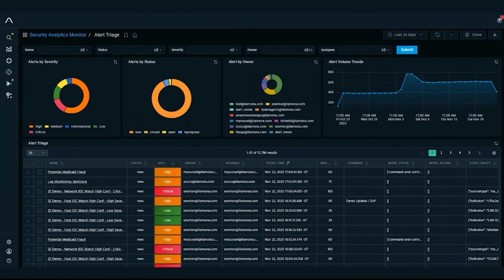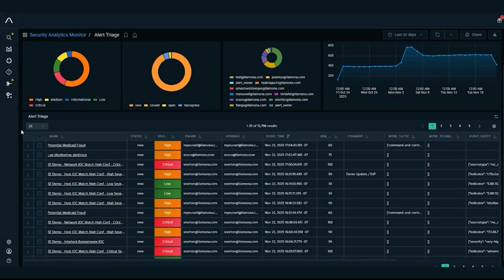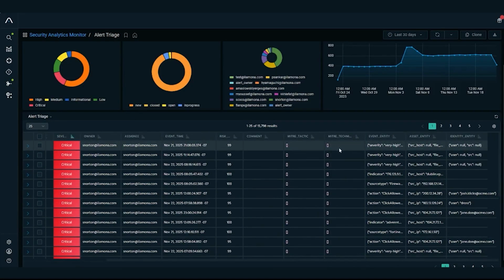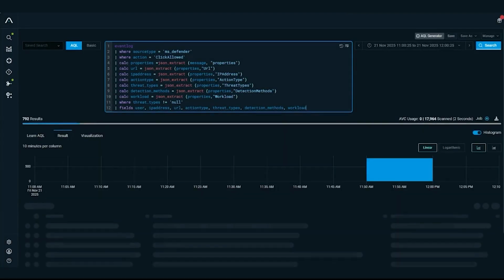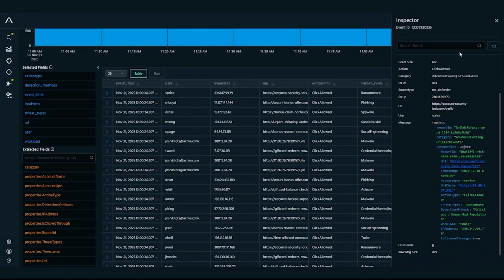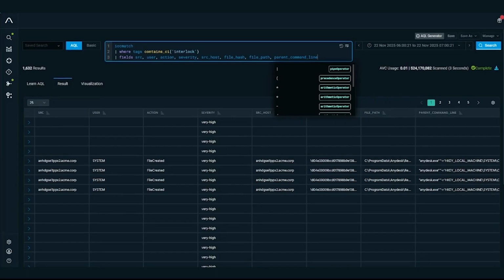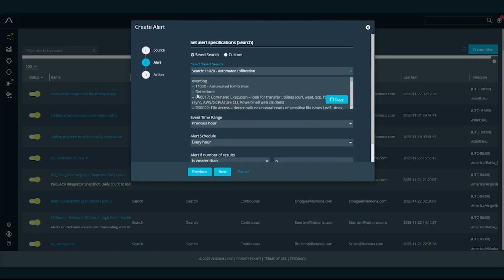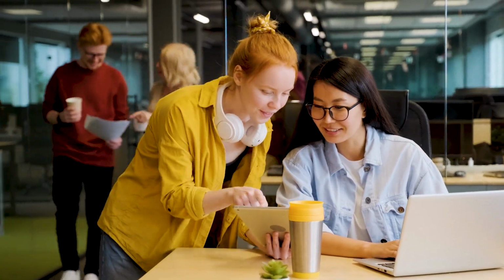Centralized Alert Triage Case Management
This product demo showcases Anomali's alert triage system,  designed to streamline threat detection and response workflows for security teams. The system provides a centralized dashboard where analysts can prioritize alerts by severity, status, and ownership while viewing threat landscape trends.

Key features include MITRE attack framework integration, flexible alert sorting capabilities, seamless investigation workflows that allow analysts to drill down from alerts to underlying queries and event context, and automated response integrations with downstream security controls.

The platform supports both behavioral detections and IOC-driven alerting, with extensive customization options that allow teams to convert saved searches into alerts with configurable parameters. By unifying detection, investigation, and response into a single workflow, Anomali aims to reduce operational friction and enable faster security decision-making.